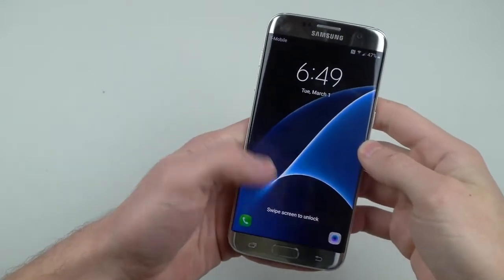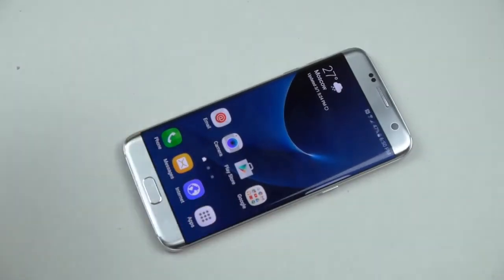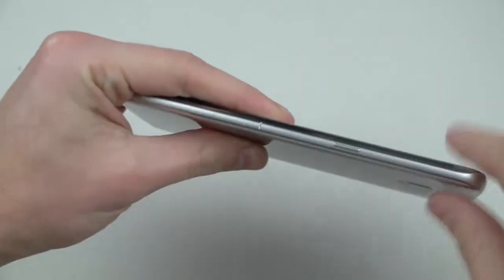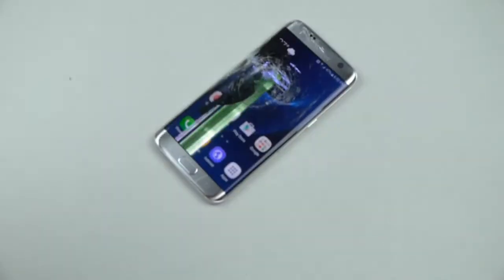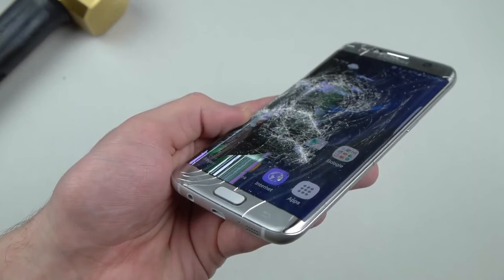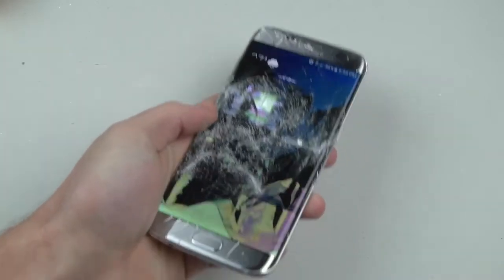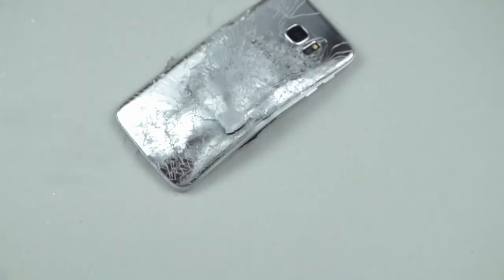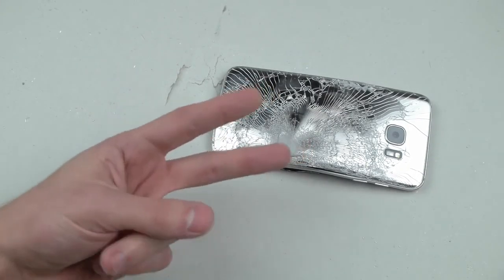Samsung Galaxy S7 Hammer & Knife Scratch breaking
samsung galaxy s7 unpacked event,
samsung galaxy s7 unpacked live,
samsung galaxy s7 unboxing live,
samsung galaxy s7 usb c,
samsung galaxy s7 vs,

samsung galaxy s7 edge grey,
samsung galaxy s7 edge galaxy s7 vs galaxy s7 edge,